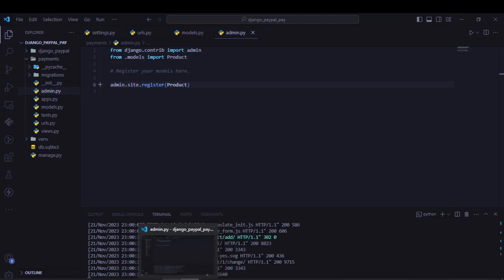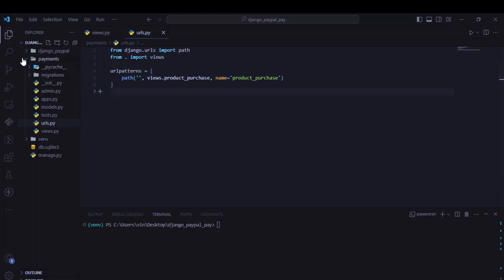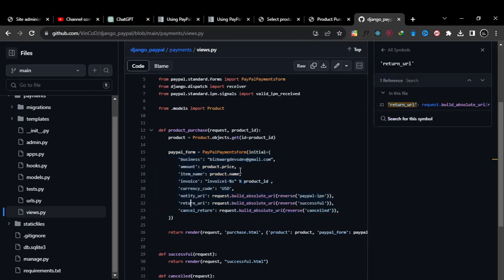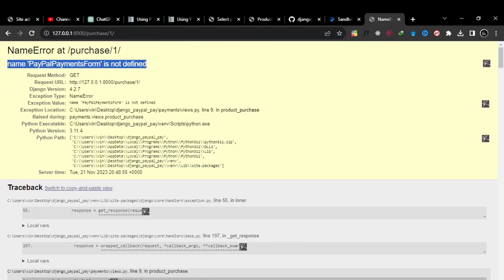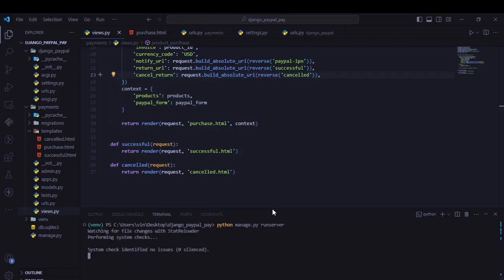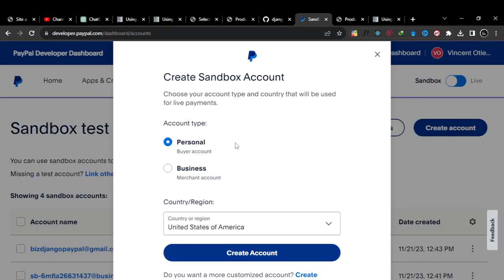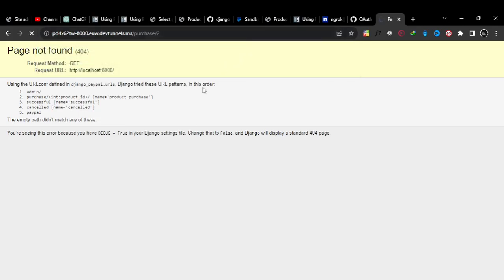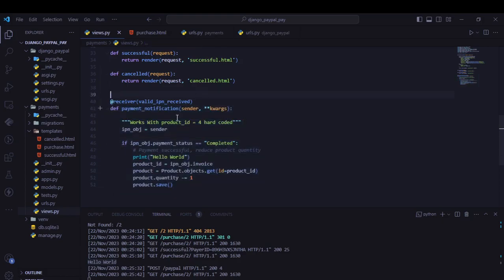Django Paypal Integration [Part 2] - THE ACTUAL IMPLEMENTATION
🎉 Welcome back to Part 2 of our Django PayPal Integration series! 💳💻

In this thrilling episode, we'll dive deep into the actual implementation of PayPal integration using the powerful Django package - django-paypal. If you've been eagerly awaiting the hands-on part of our series, the wait is over!

🛠️ What to Expect in Part 2:

1️⃣ Configuring API Credentials: Learn the ins and outs of setting up your PayPal API credentials within the Django framework. We'll guide you through the process of obtaining and configuring these credentials to establish a secure connection.

3️⃣ Creating Payment Views: Follow along as we create views within our Django app to handle the initiation and processing of PayPal payments. Understand the flow of communication between your web application and the PayPal API.

4️⃣ Implementing the Payment Flow: Witness the magic as we guide you through the step-by-step process of implementing the payment flow. From initiating a payment request to handling callbacks and responses, we'll ensure you grasp the entire journey.

5️⃣ Testing Transactions: Before deploying your PayPal-integrated application, it's crucial to test transactions in a controlled environment. We'll demonstrate how to use sandbox accounts to ensure your payment system works seamlessly.

Discover the advantages of using the django-paypal package and how it streamlines the integration process, allowing you to focus more on building exceptional features for your web application.

👨‍💻 Who Should Watch:

Whether you're a Django developer looking to enhance your payment processing capabilities or someone who wants to broaden their knowledge of web development, this tutorial is tailored for you.

Get ready to witness your Django project come to life with secure and efficient PayPal integration! 💻🌐